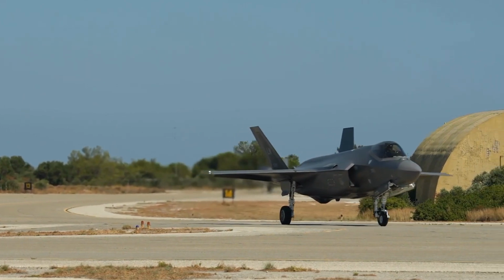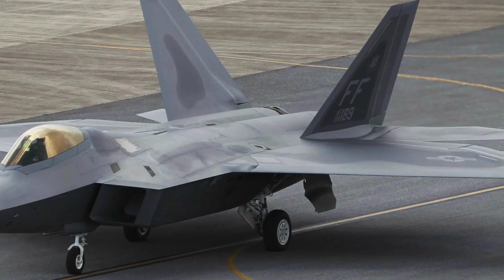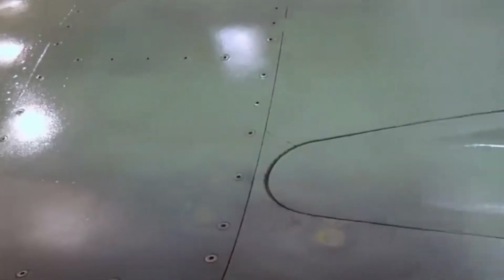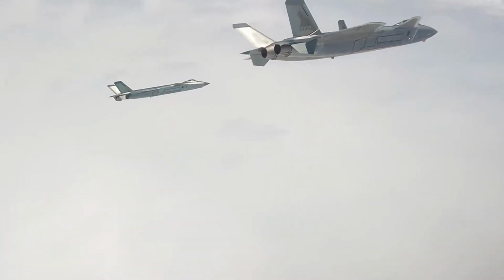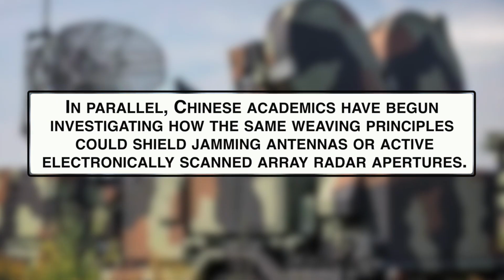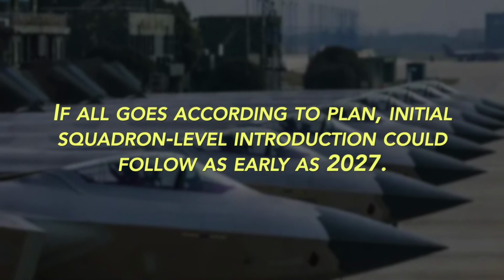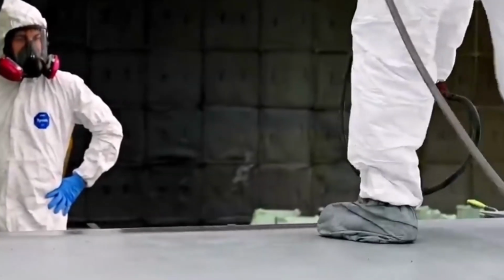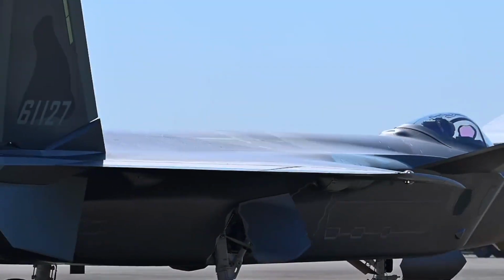Secret Chinese Fabric Absorbs 90% of Radar—Game-Changer for F-22.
Imagine a world where ancient weaving techniques meet cutting-edge stealth technology. In this video, we explore how Beijing researchers have revived a 2,200-year-old Han Dynasty brocade method to create a woven composite fabric that could revolutionize radar-absorbent coatings on fifth-generation fighters like the F-22 and F-35. Learn how stainless-steel yarns and quartz fibers, interlaced on high-precision Jacquard-style looms, deliver over 90% radar absorption, outperforming traditional paints while slashing maintenance costs and aircraft downtime. We’ll break down lab tensile tests, real-world panel trials, and the strategic ripple effects for air, sea, and ground platforms. Could this ancient-inspired fabric redefine stealth maintenance and readiness?

📍 Chapters:
00:00 – 00:00:18 Ancient brocade technique meets stealth fabric
00:00:38 – 00:01:02 Over 90% radar absorption: performance revealed
00:01:19 – 00:01:44 Current RAM pain points: wear, cost, and downtime
00:01:52 – 00:02:27 Weaving the composite: stainless-steel yarns & quartz fibers
00:04:08 – 00:04:25 Panel trials: reflectivity tests against X-band radar